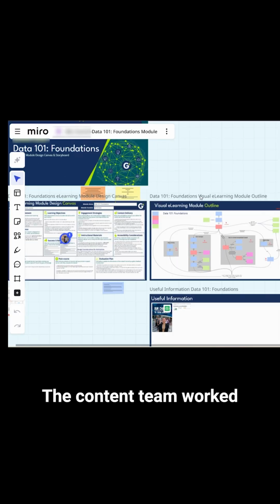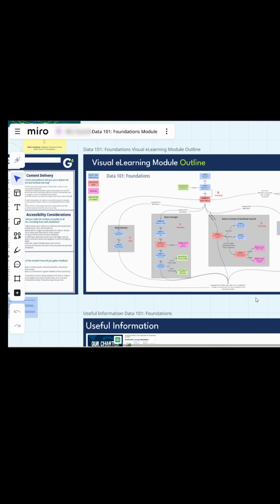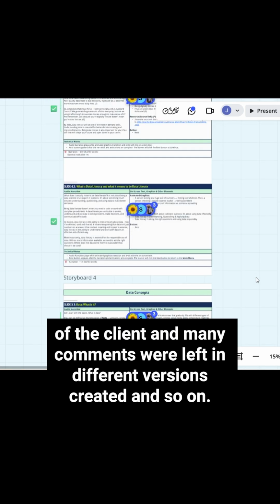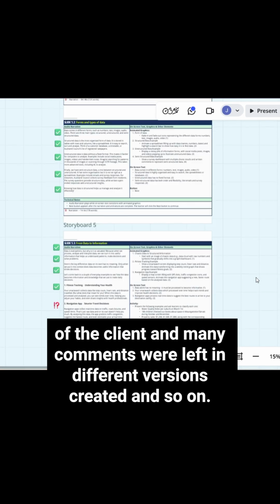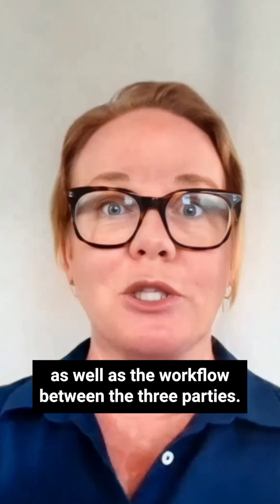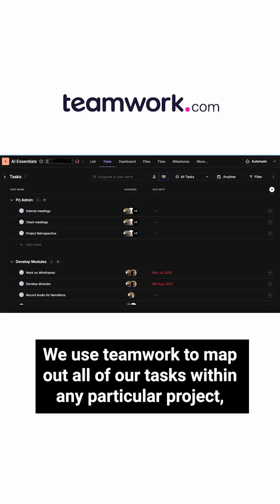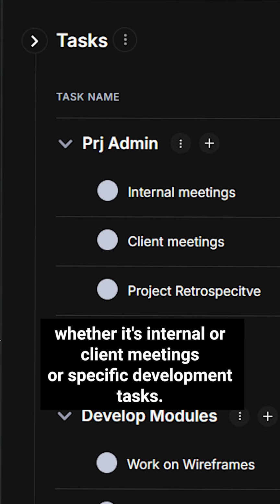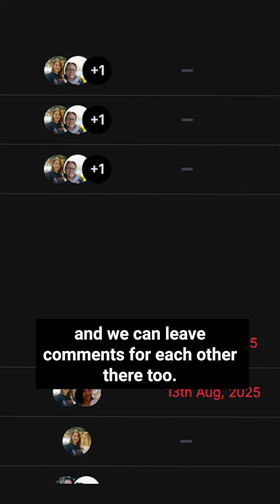How do you manage workflow across three organisations?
This is Part 2 of our data training project series, where we share how we kept a multi-company eLearning project on track.

From external subject matter experts and client-side approvals to instructional design, Storyline 360 development, accessibility templates, and structured project tracking, every stage required clear communication and alignment.

In Part 3, we will explore the accessibility features built into the modules.